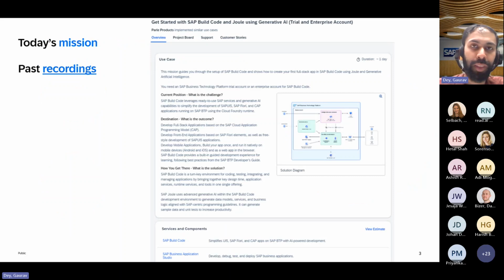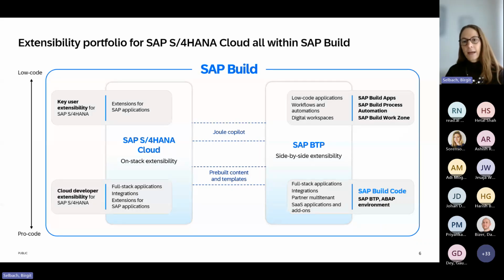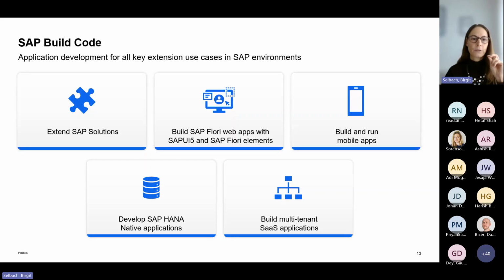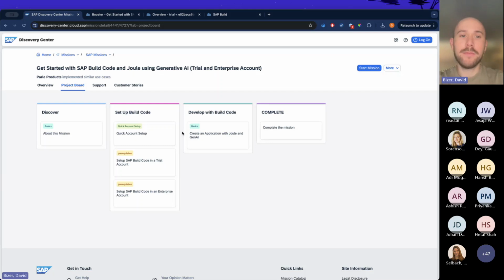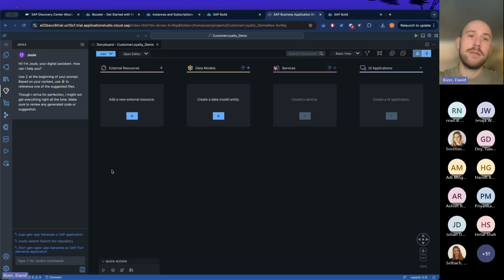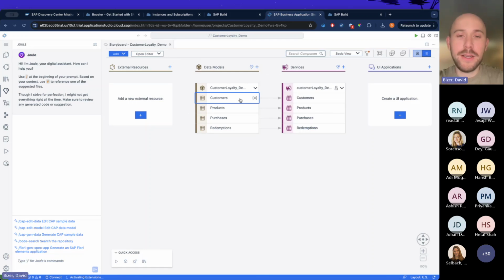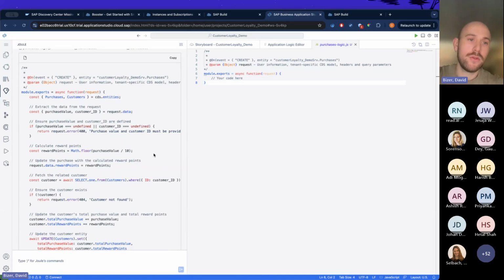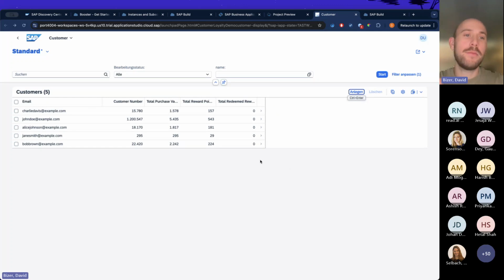Create your first app in SAP Build Code using Joule and Gen AI | SAP BTP Garage November 2024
Watch SAP experts as they demonstrate SAP Discovery Center Mission: Get Started with SAP Build Code and Joule using Generative AI. They will guide you through the setup of SAP Build Code and how to create your first full-stack app in SAP Build Code using Joule and Generative Artificial Intelligence.